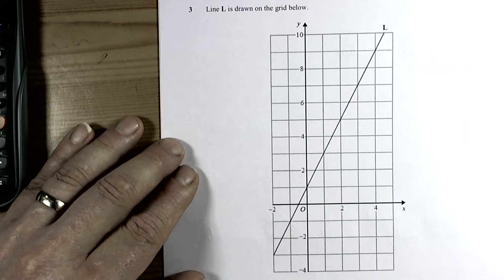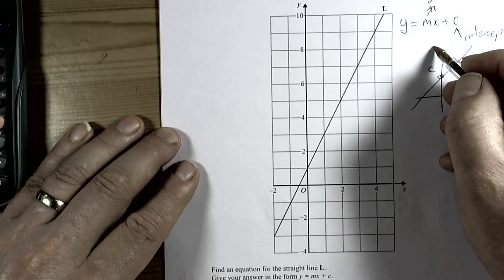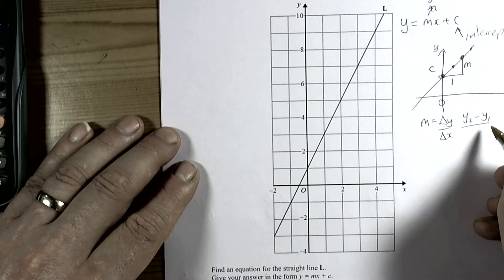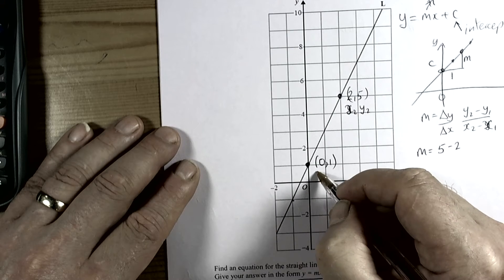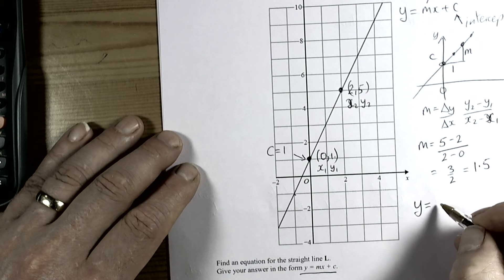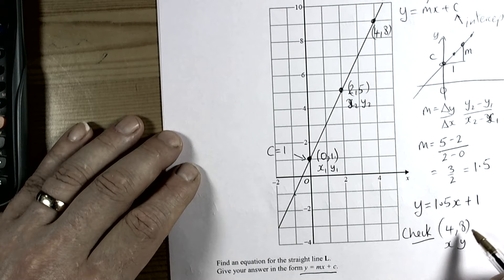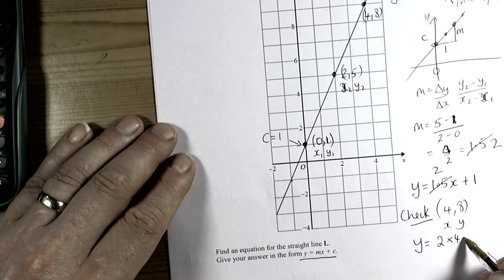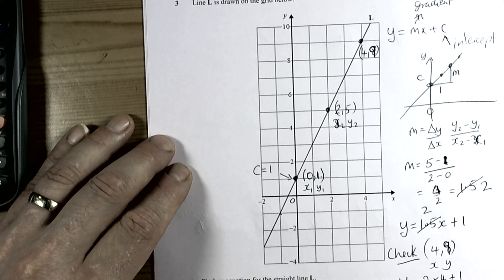Pearson Specimen Paper 3H Set 1 Q3 For 2018 exams onwards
GCSE Mathematics practise and revision for Pearson exams 2018 onwards using Pearson specimen paper 3H Set 1 questions:  Topic(s) included on this video include(s): Finding the equation of a straight line and gradient calculation.